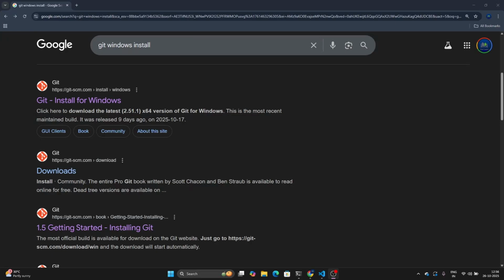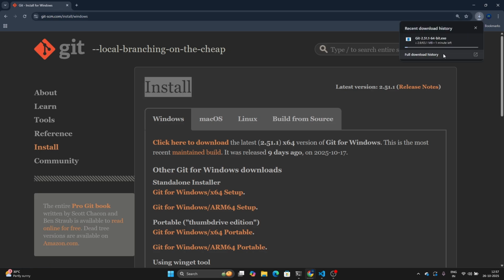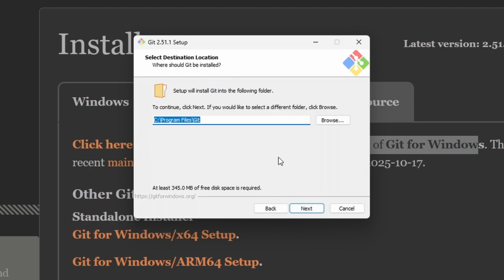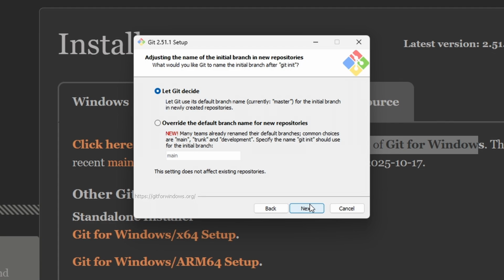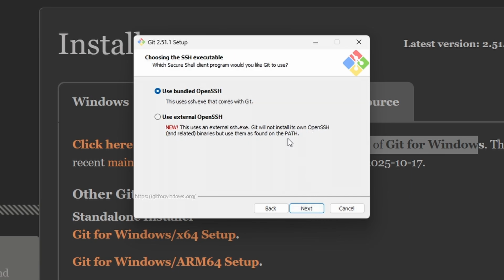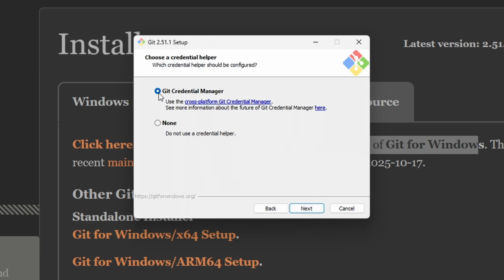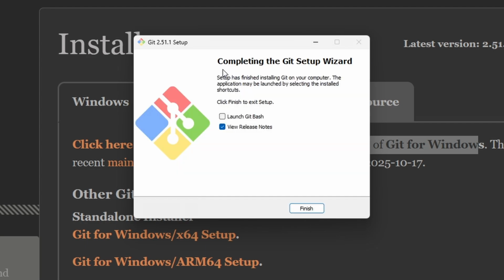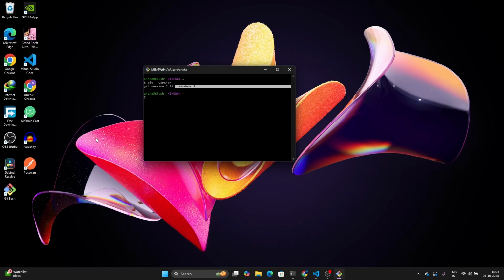How to Install Git on Windows (Step-by-Step Guide for Beginners) | Full Git Setup Tutorial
In this complete tutorial, you’ll learn how to install Git on Windows — step by step! 🧩
We’ll go through the entire setup process, including environment variables, verifying installation, and configuring Git for your first project.

🔥 What You’ll Learn:
✅ Downloading & installing Git on Windows
✅ Understanding installation options
✅ Setting up PATH environment variables
✅ Verifying Git installation using Command Prompt or Git Bash

By the end of this video, you’ll have Git fully set up and ready for version control, GitHub, and project collaboration.

📦 Perfect for:
Beginners starting with Git
Developers setting up a new environment
Anyone who wants a clear, simple installation walkthrough